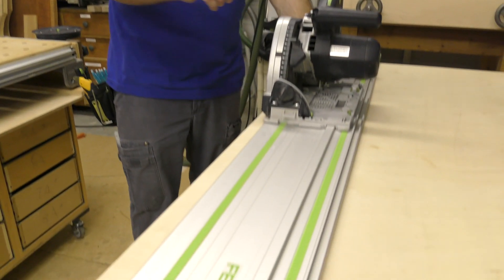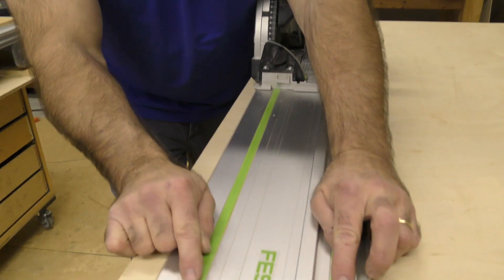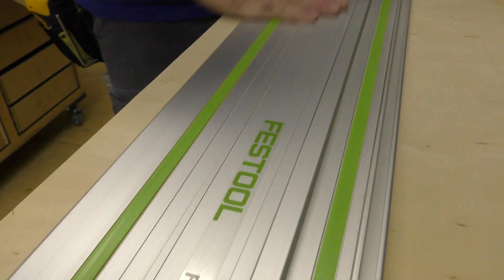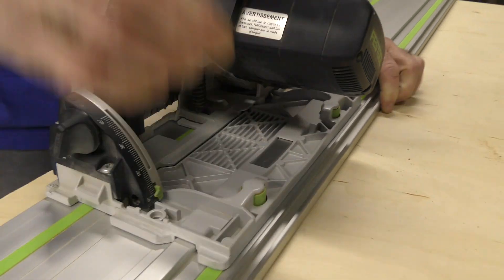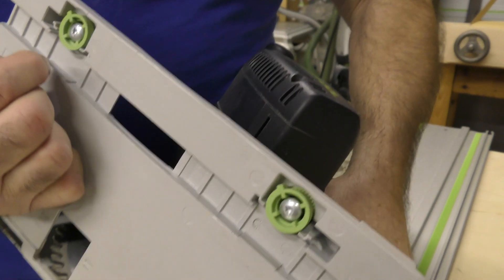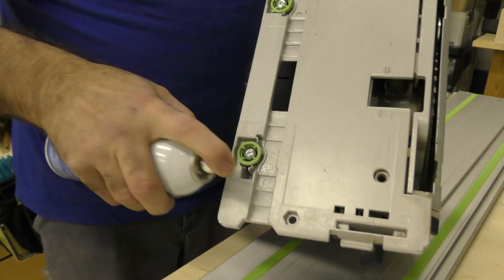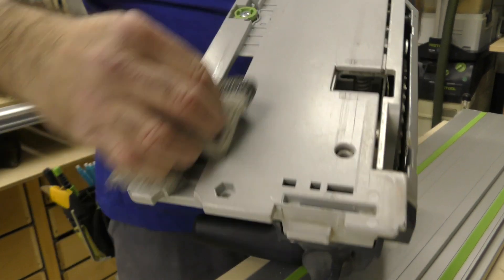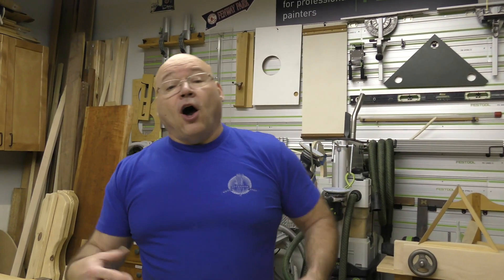Track Saw Tip: To Lube or Not To Lube?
Here's another quick tip! Have you ever heard someone say that they lube their guide rail to help their saw slide better? Check out what Sedge says about that and what he recommends to keep your track saw sliding and gliding the way it should!

Tools Used:
Festool TS 55 Track saw
B'laster Dry Lube